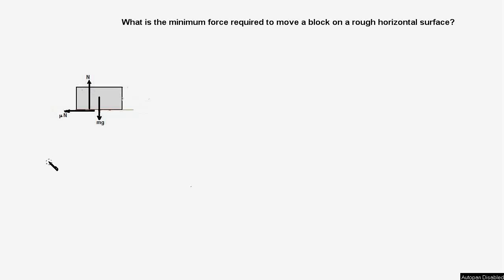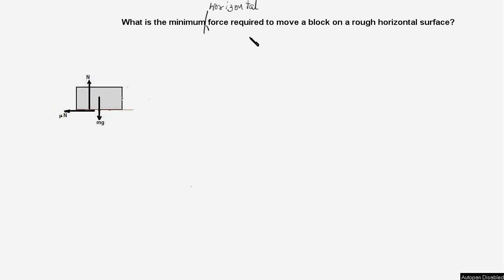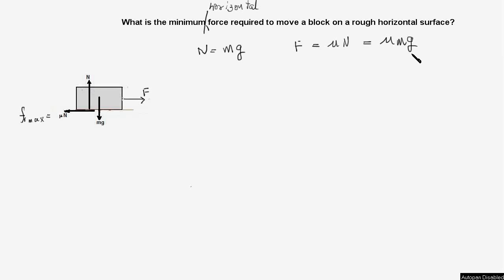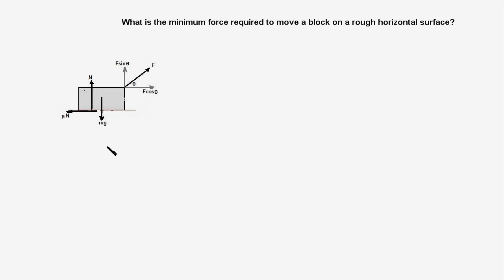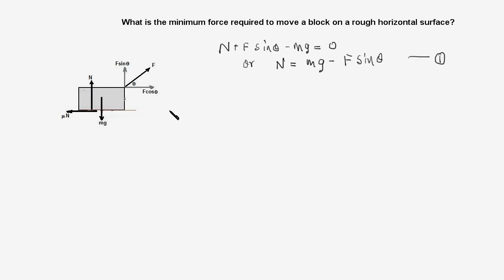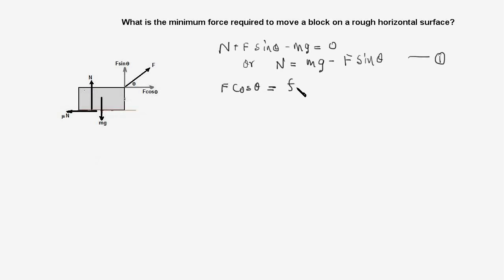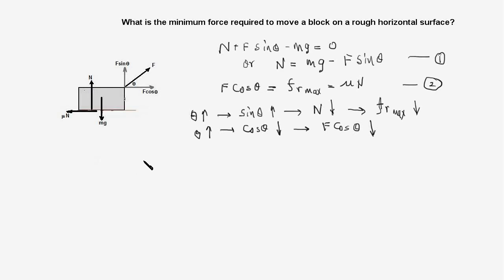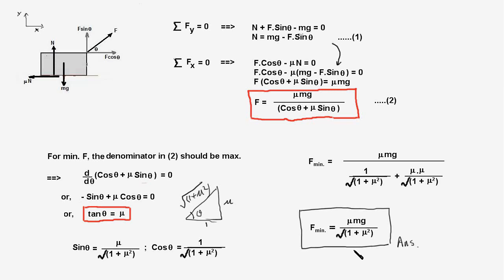12.2 (IIT JEE /NEET) Static Friction: Minimum force required to move a block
This video explains how to find the minimum force required to move a block on a rough horizontal surface.

Contents:
0:06  Qualitative analysis
7:25  Mathematical calculation of Minimum Force required to move           the block